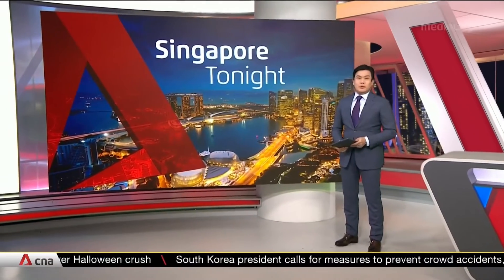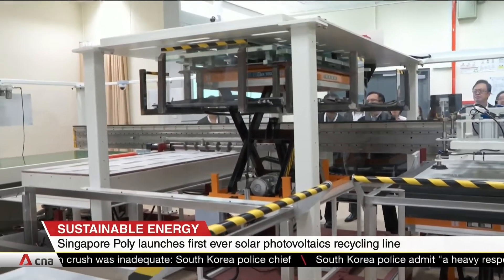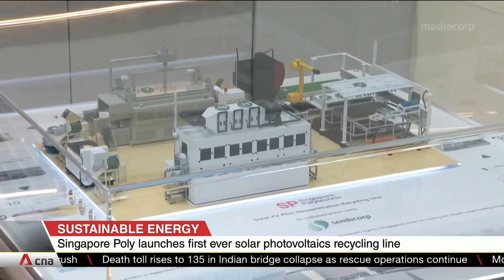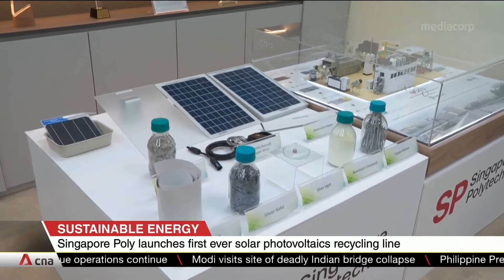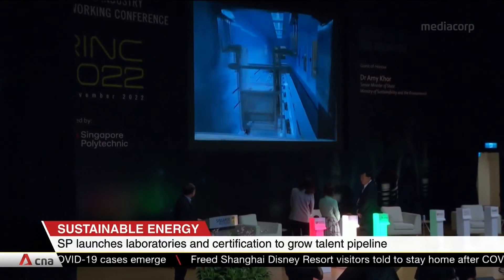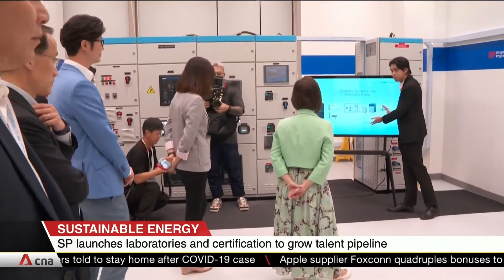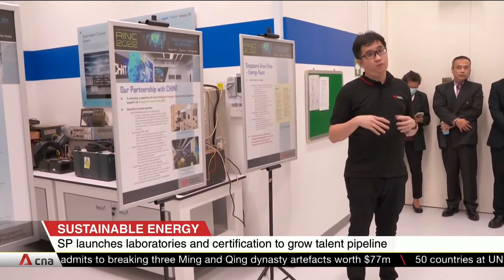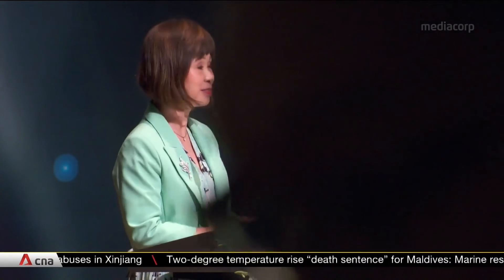Singapore Poly launches country's first-ever solar photovoltaics recycling line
The first solar photovoltaics recycling line is being piloted at Singapore Polytechnic. The system involves a machine to take apart solar panels, so its components -- including precious materials like silver and glass -- can be recycled.  It has a target recycling capacity of 80 panels a day and a recovery rate of up to 95%. The polytechnic is tapping Sembcorp's expertise in solar energy to bring the recycling tech from lab to market.